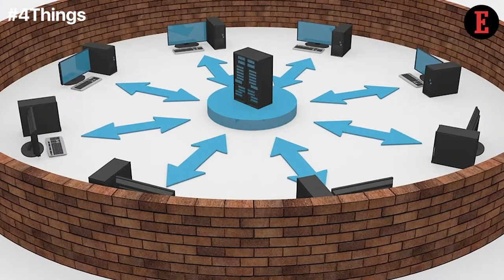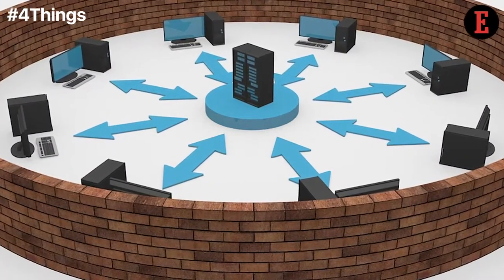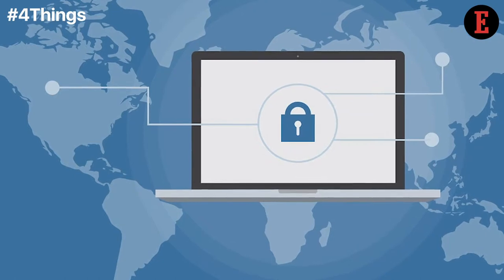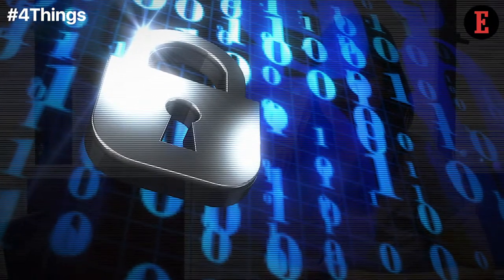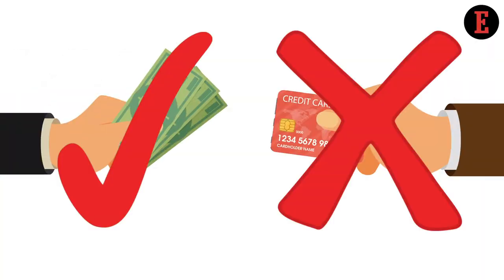4 Things to Know For May 22: News that Entrepreneurs Can Use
Our Features Writer, Aastha Singal, gives a sneak peek into the important news for entrepreneurs. Make Privacy Your Priority With These 4 Ways of Data Security